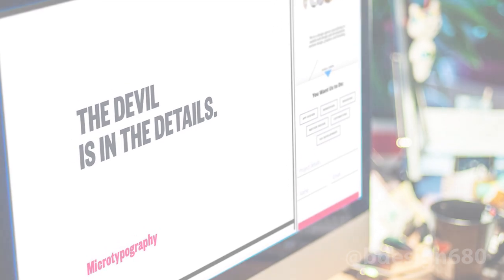Best Tips & Practices for Social Media Graphics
When it comes to social media marketing, graphic design is a decisive part of an overall content strategy. No matter how great the text is, no one will notice it unless it’s accompanied with nice visuals to grab people’s attention in the middle of browsing. In this video BDesign will walk you through the Best Tips and Best Practices for Social Media Graphics.

. Best Tips and Practices for Social Media Graphics .

To get your design question answered tweet and use the hashtag

BDesign – Helping you find, and master the tools for creating your own major DESIGN COMPANY.

BDesign680 was created by Bradley Behling to help you build your influence, and impact in the GRAPHIC DESIGN world. BDesign680 will bring you the Top Skills, Techniques, and Technical KnowHow that will get you real results with in your design business. Learn the secrets, mindsets, tips and best advice right here, right now.